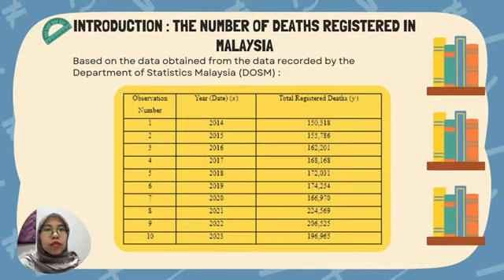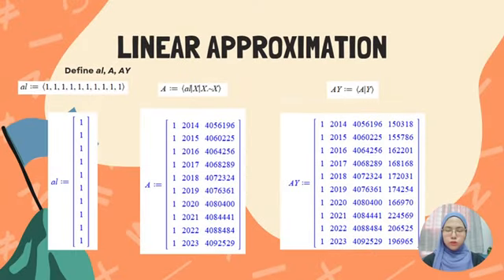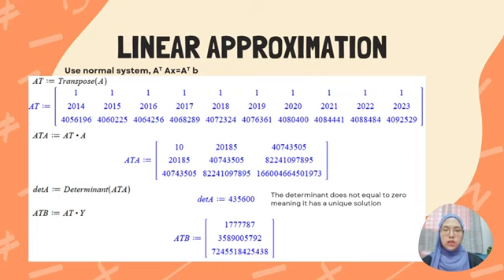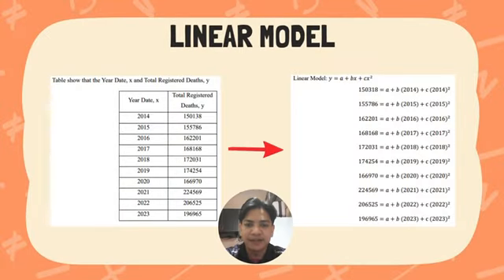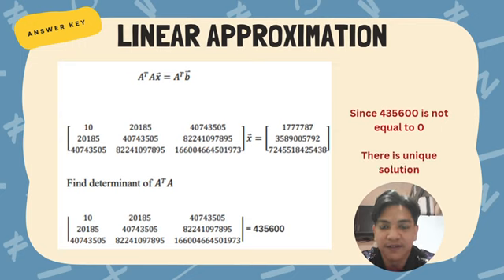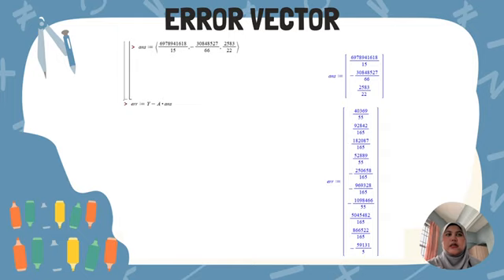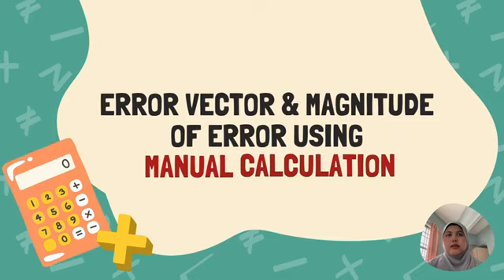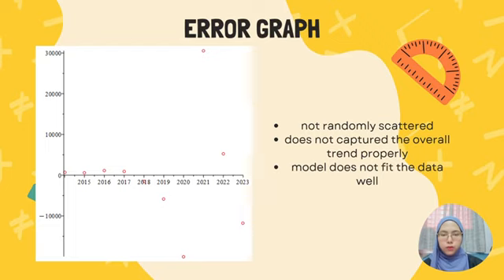MAT523- LEAST SQUARE & BEST FIT CURVE | THE NUMBER OF DEATHS REGISTERED